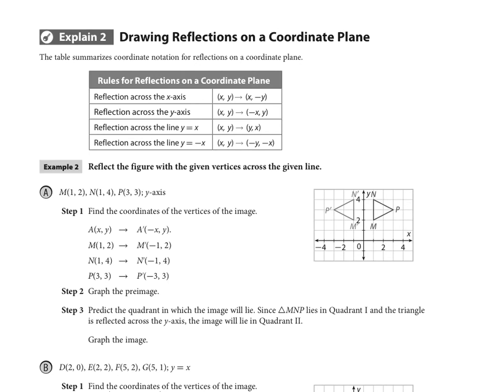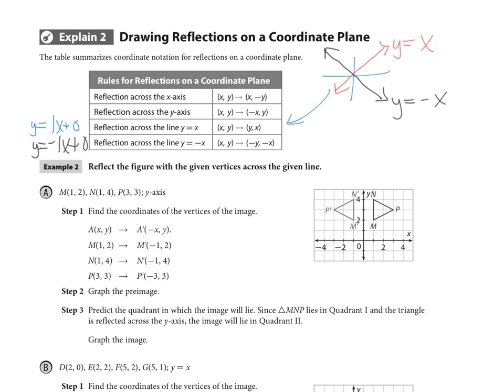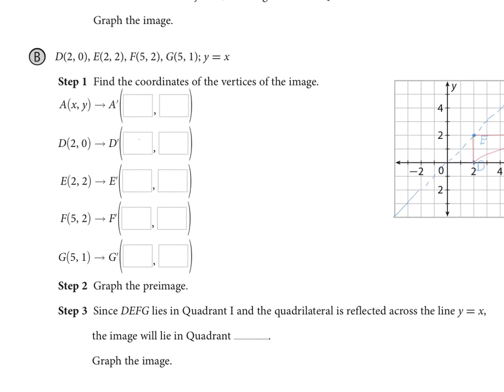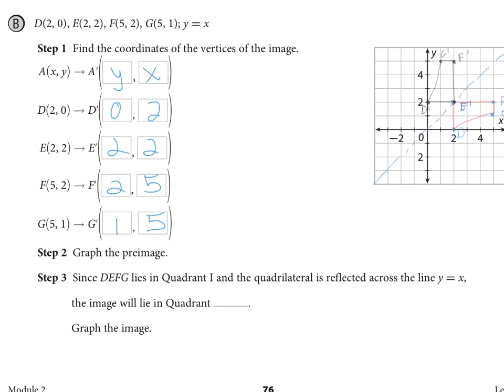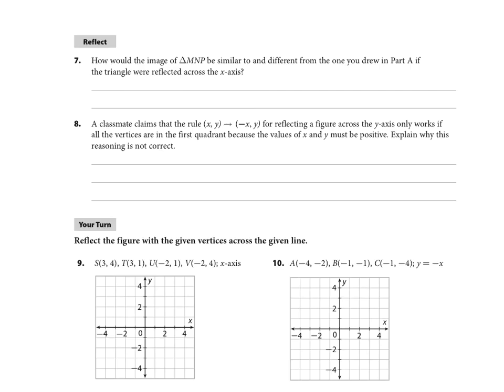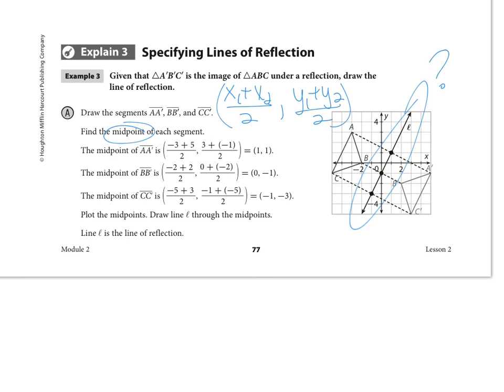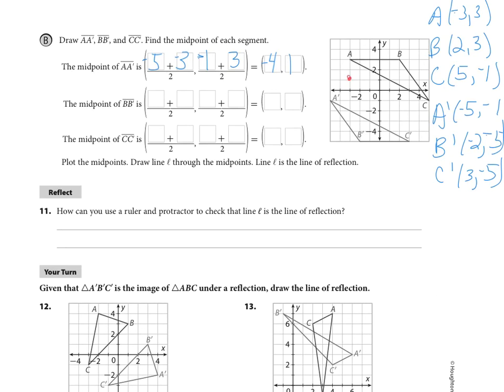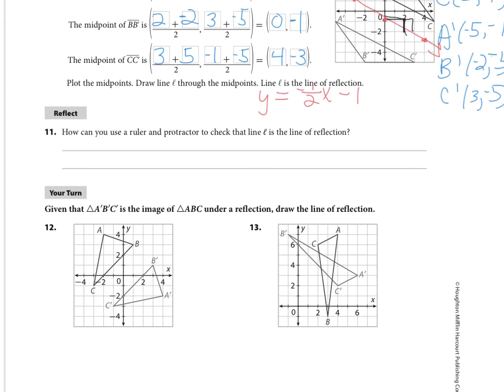Geom HMH Module 2-2B